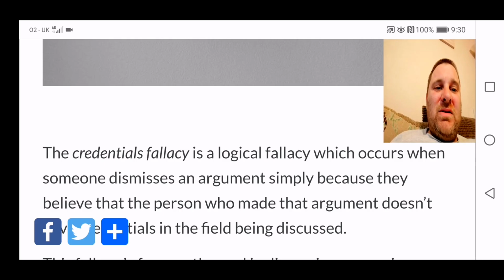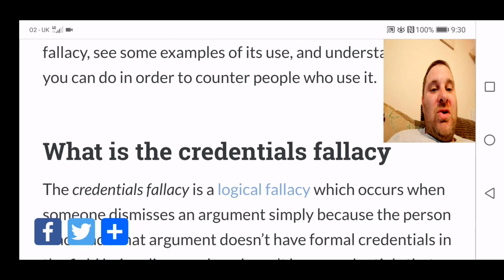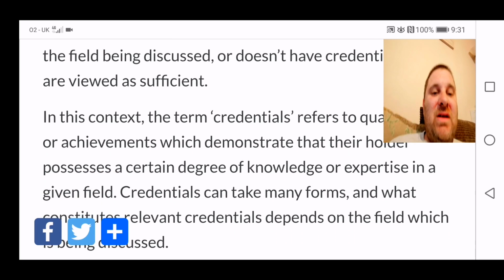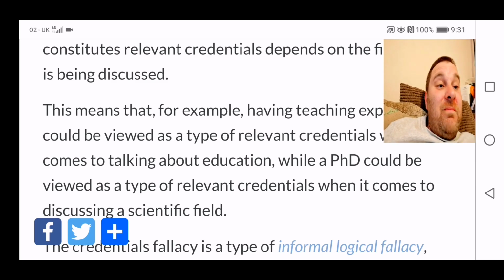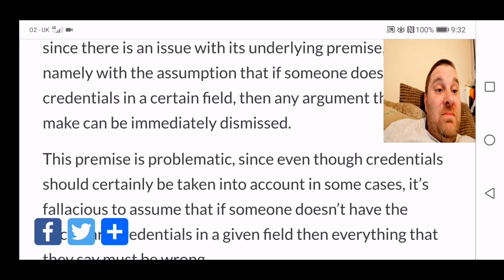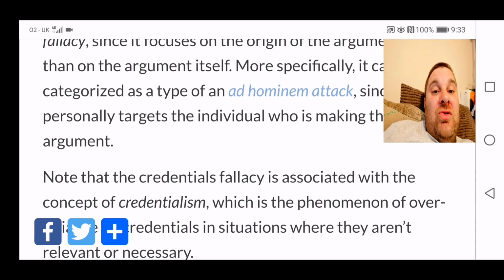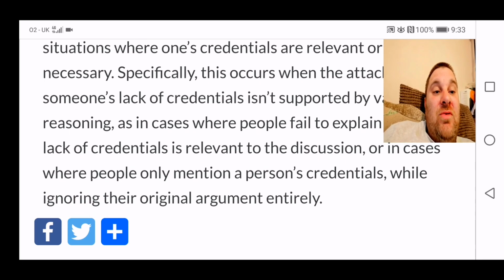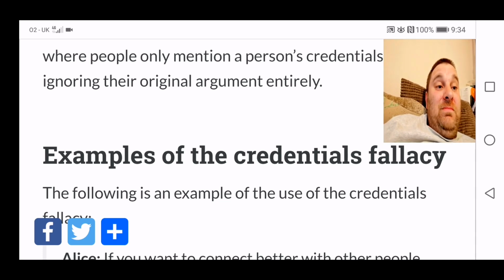learning about The credentials fallacy part 1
Flat Earth learning The credentials fallacy part 1